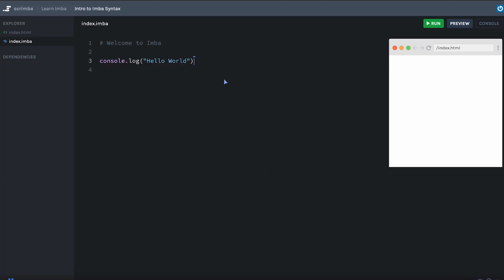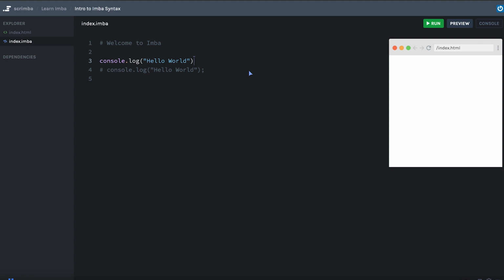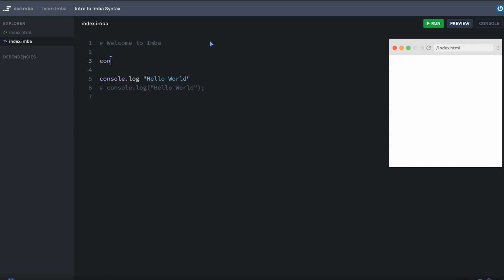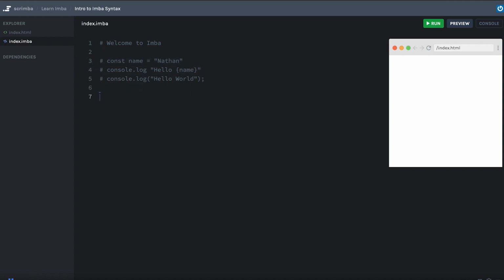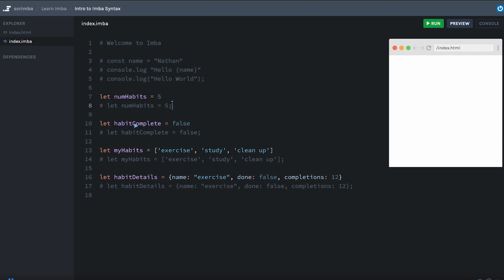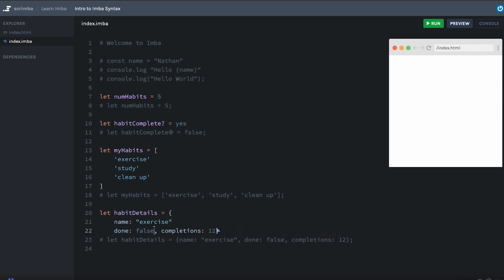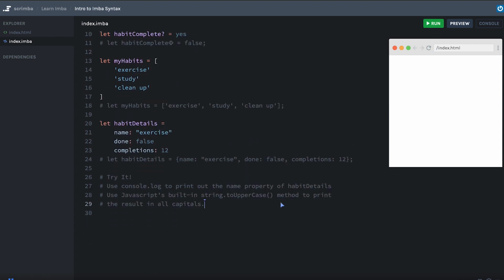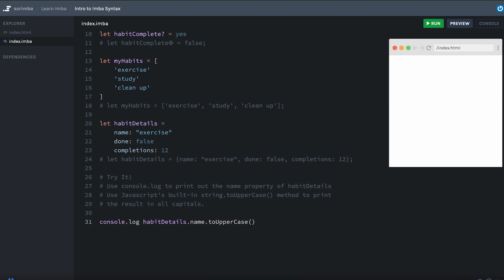Intro to Imba Syntax | Learn Imba tutorial